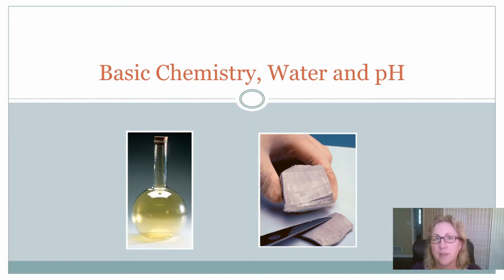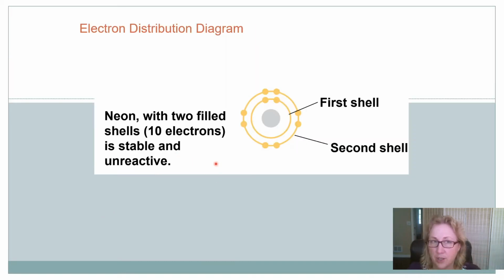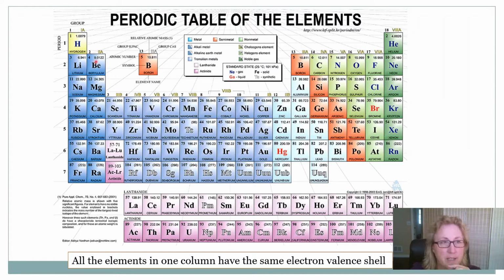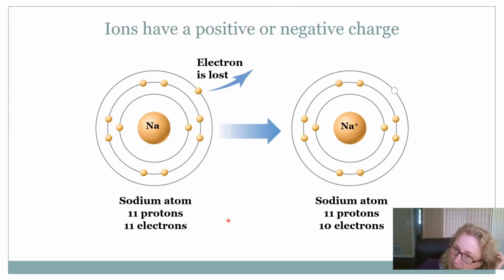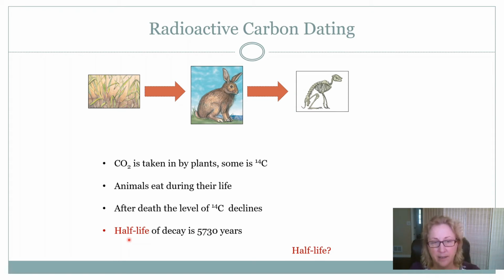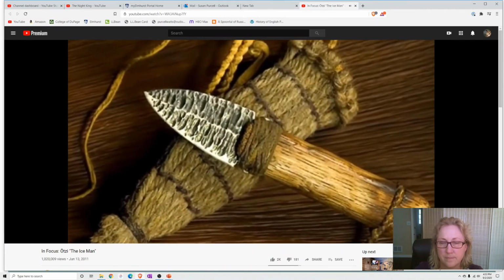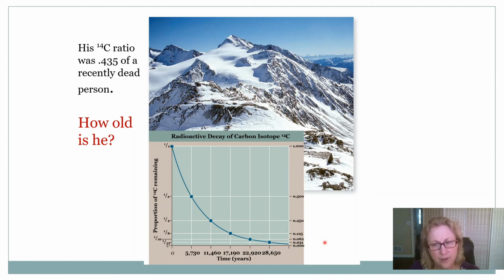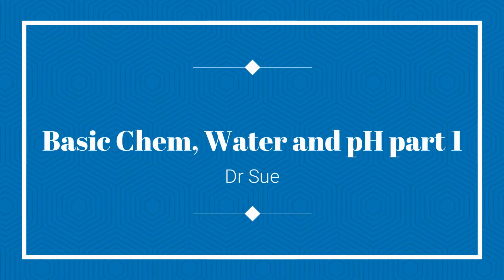Chem Water pH Part 1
Basic chemistry of atoms, ionic and covalent bonding, reactivity, valence electrons and C-14 dating